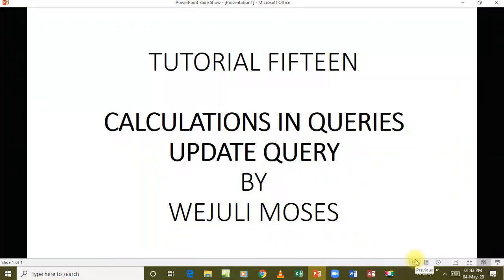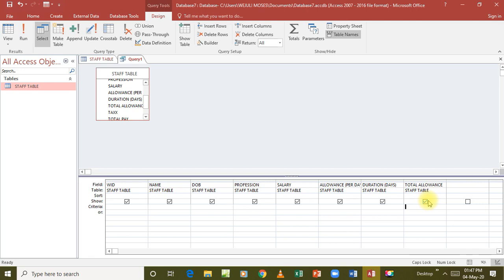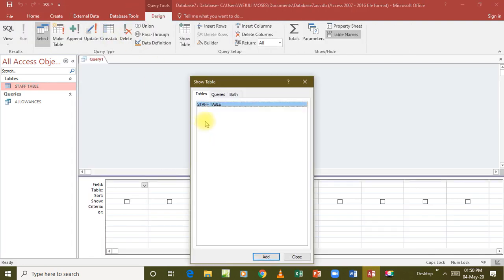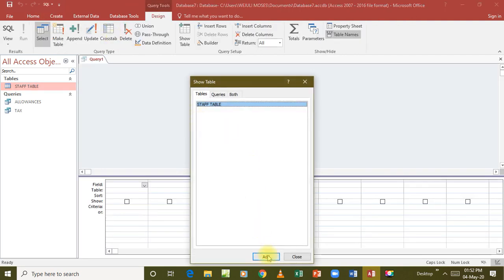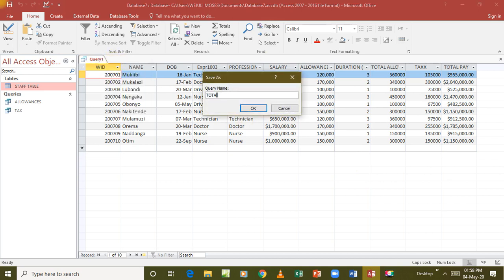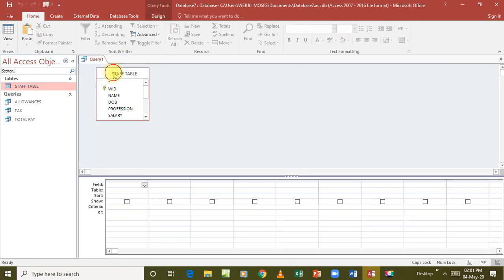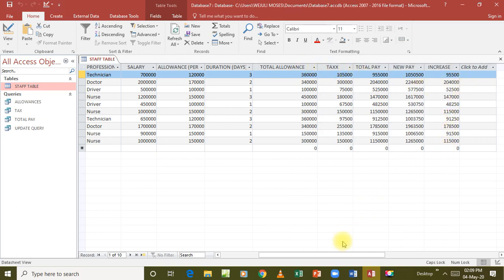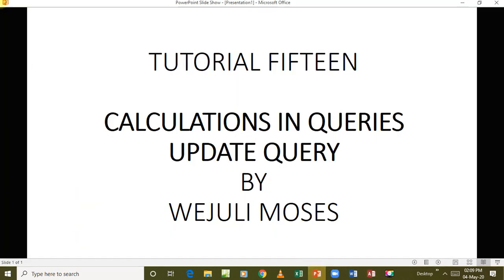Pass Databases at Uneb Lesson 15 By Wejuli Moses - ITAU Elearning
More Calculations and Update Queries in Microsoft Access databases... Visit our for more videos.